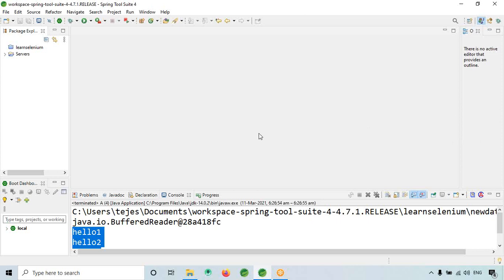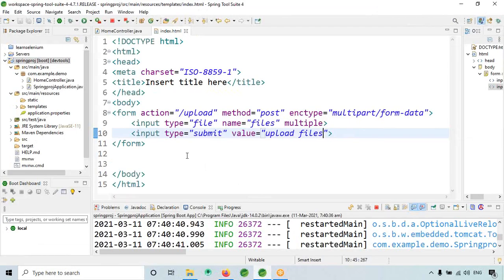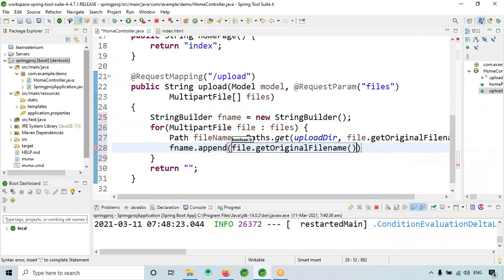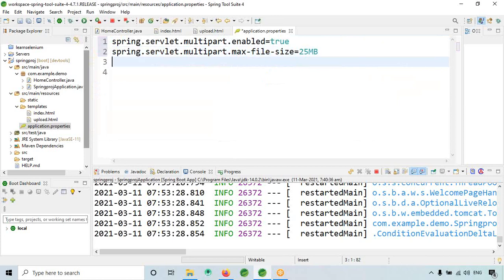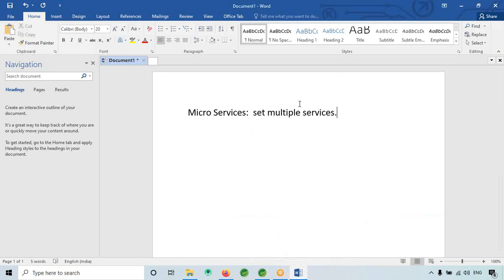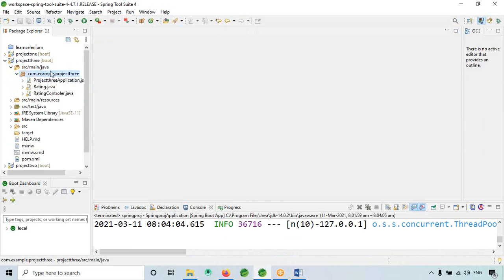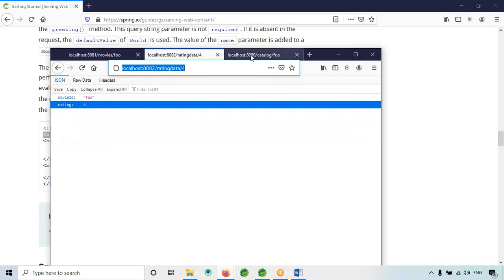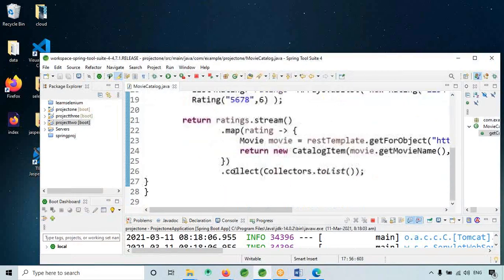JAVA CLASS 20